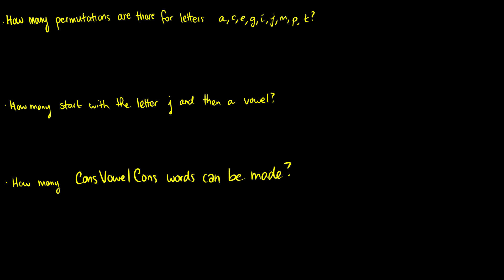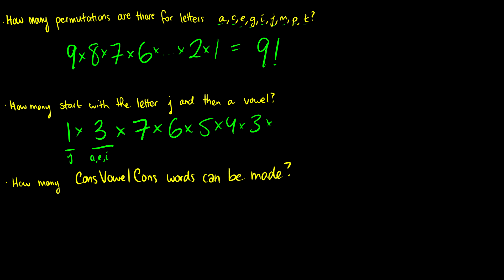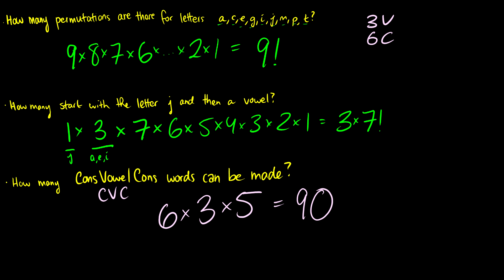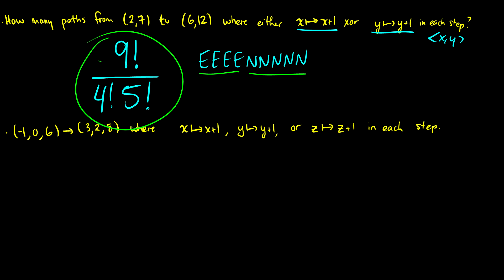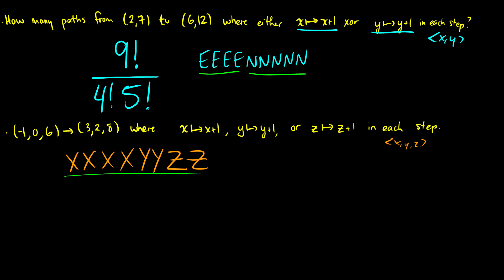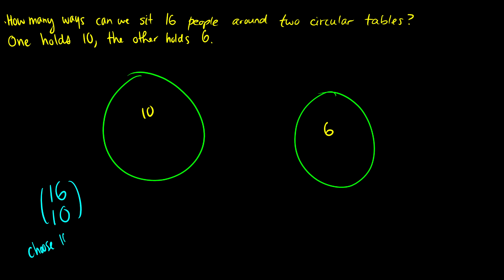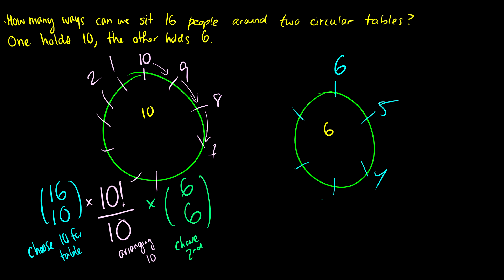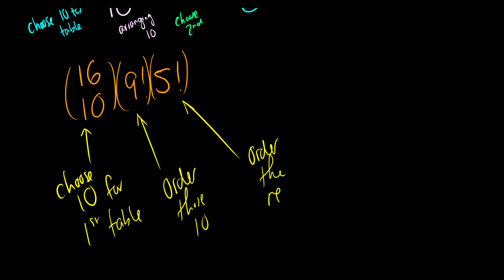[Discrete Mathematics] Permutations and Combinations Examples 2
In this video we do a letter permutation problem, a random walk problem, and a circular table problem.